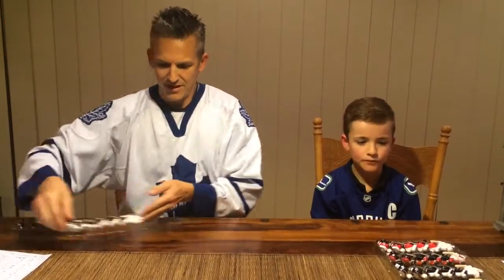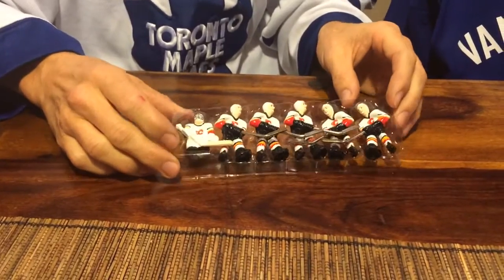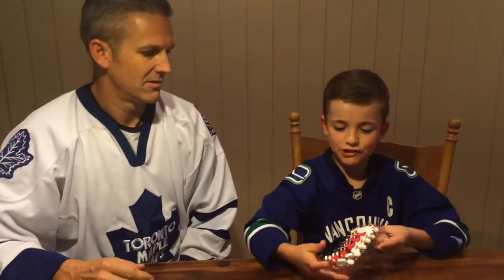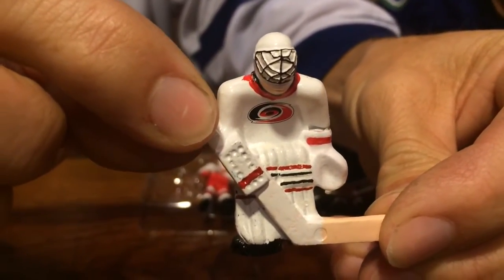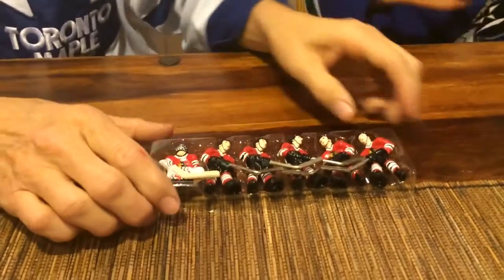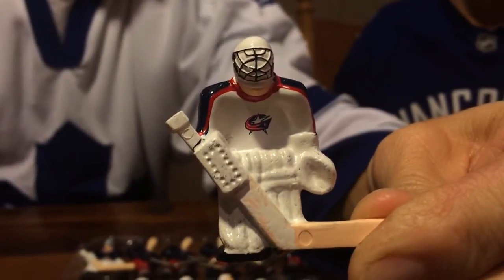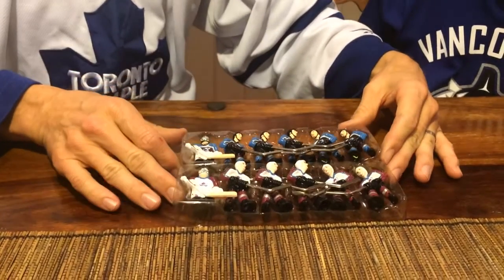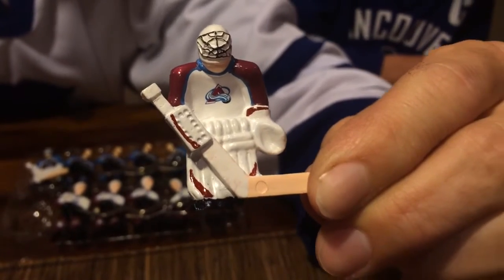Stiga NHL Hockey World with Chris and Luke Episode 3